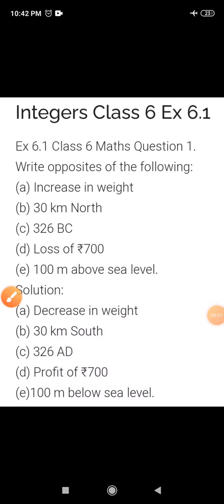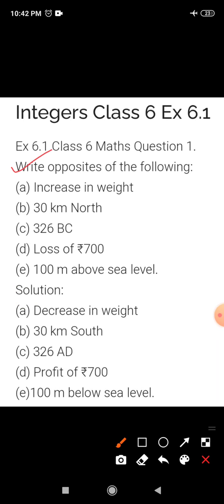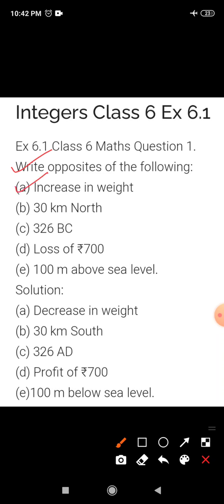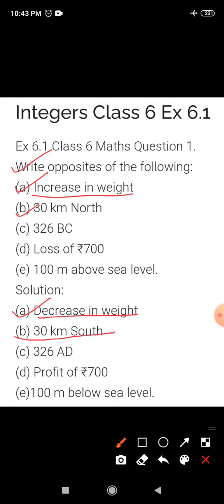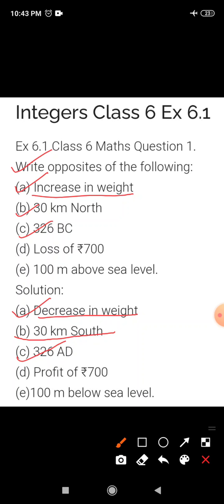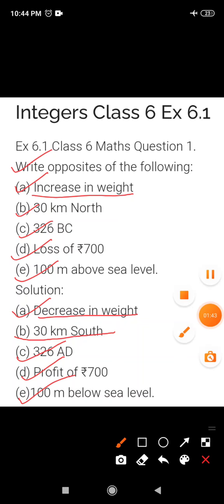Ncert Maths 6thch 6 exercise 6.1 question 1